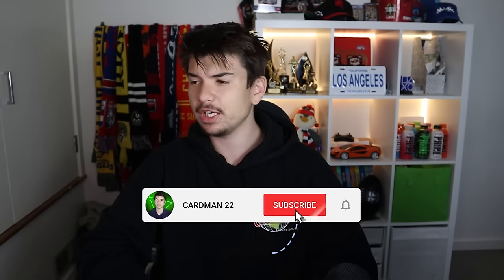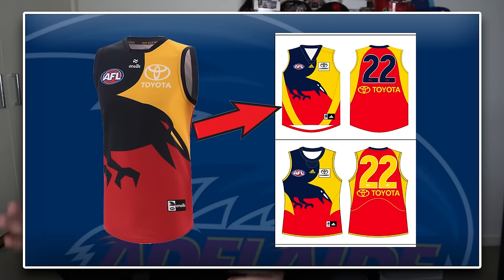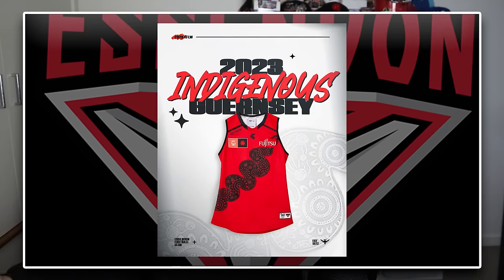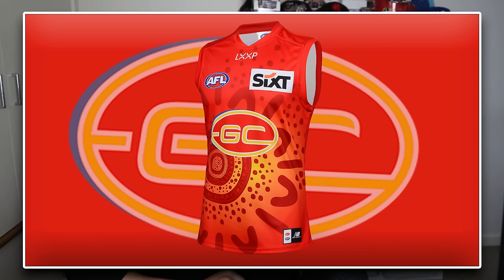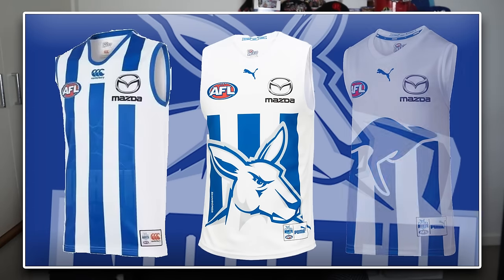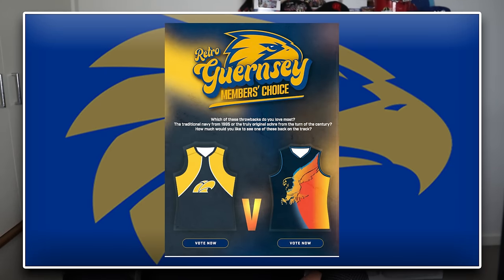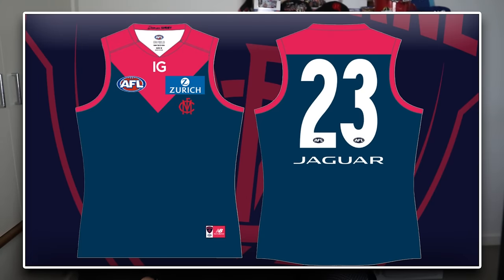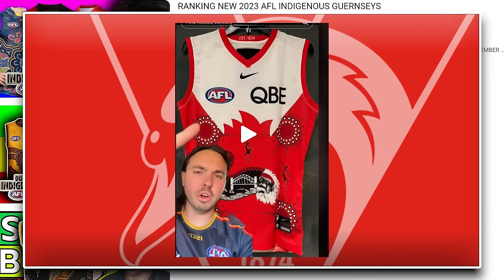EVERY NEW AFL GUERNSEY IN 2024!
Top Tier Members(10/01/2024)
VETERAN: Stav For Life, Shaun Dux, Go Time AFL, Northy, Ryan, Ramblings and Relaxings, Lach, Hendofooty2, Maggies, Lewarne, Mussy Engel, MJDrawza, Meagan Holly, Jake Rippon, That's fucking match fixing, Daniel Prakash, The King Dreamer, Kanga Kanga Kanga Roo Roo Roo, Let's Chat With Nick, Mikala, Footy Man22, Chris Freear, ChristianCan, ShakesandBakesss, LJ, Aefony, B H, BackToZodiac